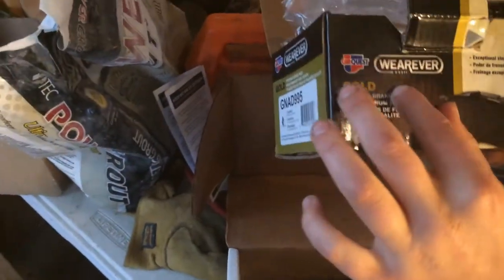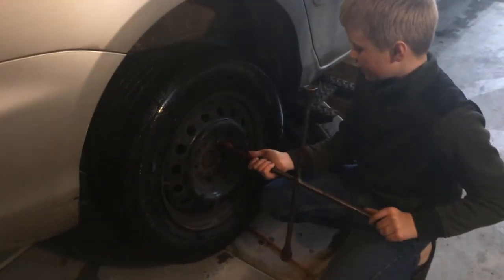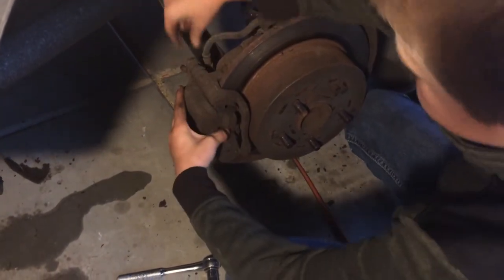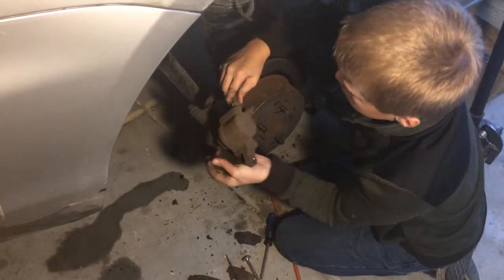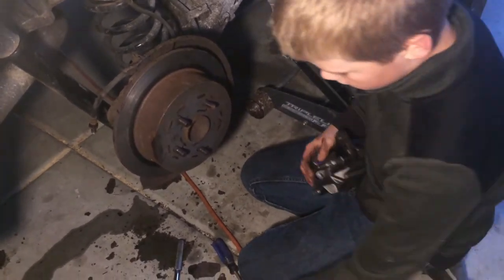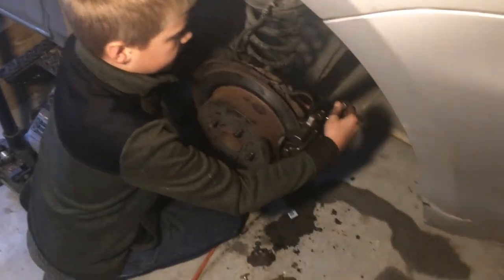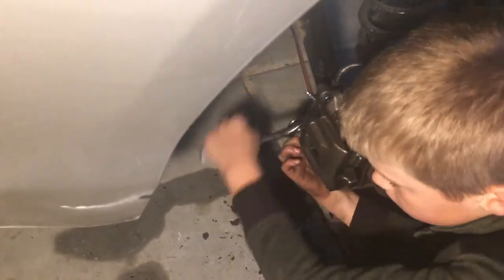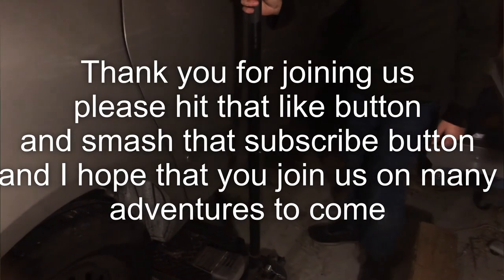Kid changes sienna minivan brakes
On this episode of The Many Adventures of Craig, he is going to walk us through changing the brakes and one caliper on his moms 2008 Sienna Minivan.

Kids, make sure your parents are aware of your plans before you take their minivan apart, and always be careful when doing mechanical projects.